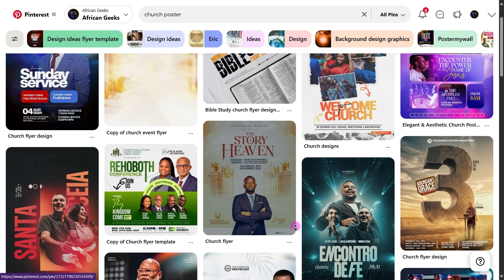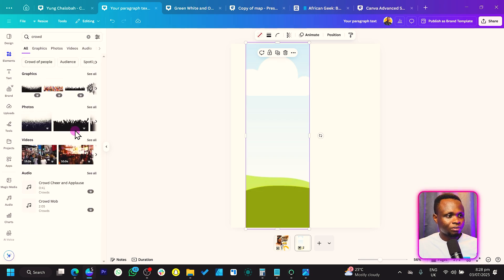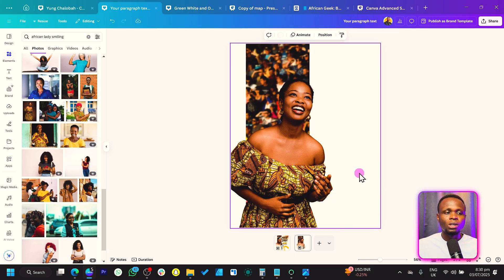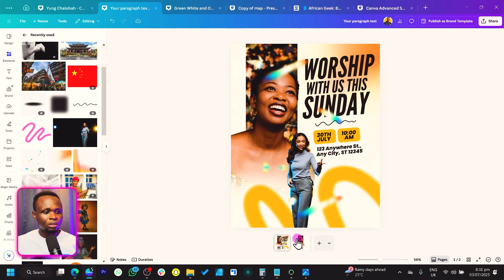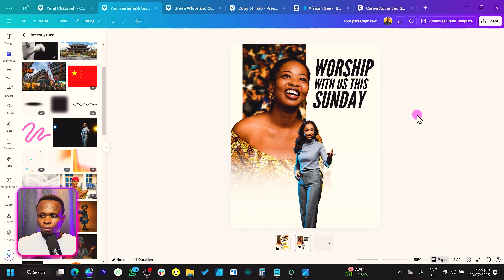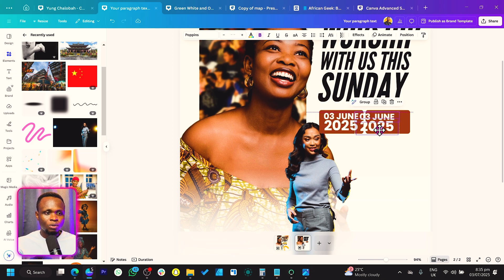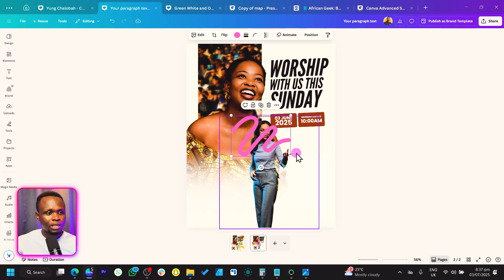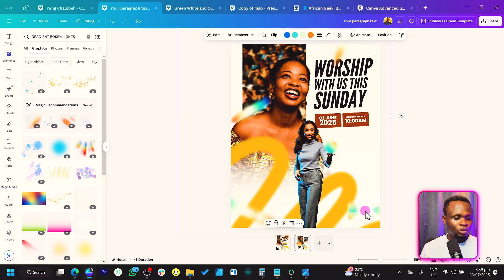Church Service Flyer Design Made Simple with Canva (Beginner Friendly)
Need to design a church service flyer but don’t know where to start? 🙏 In this easy Canva tutorial, you’ll learn step by step how to create a professional and inspiring flyer, perfect for Sunday services, special events, and announcements.